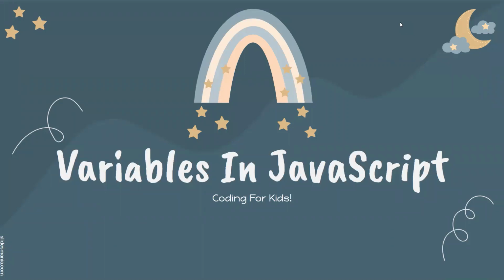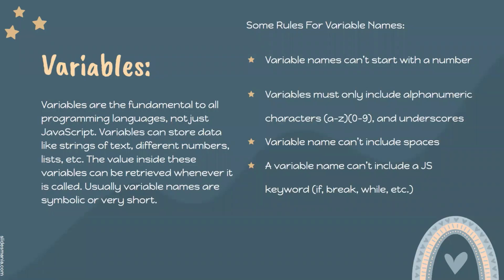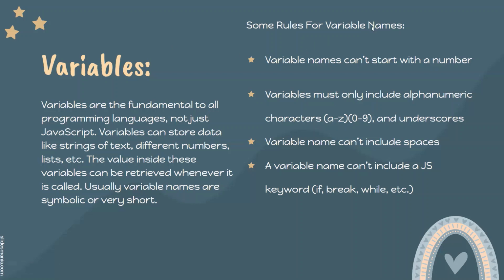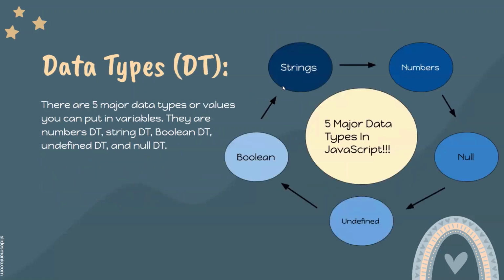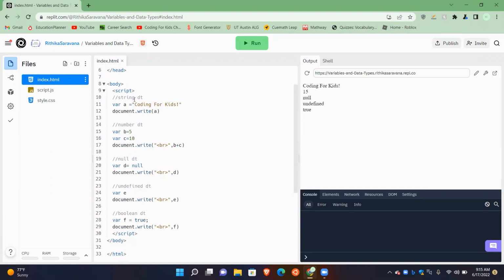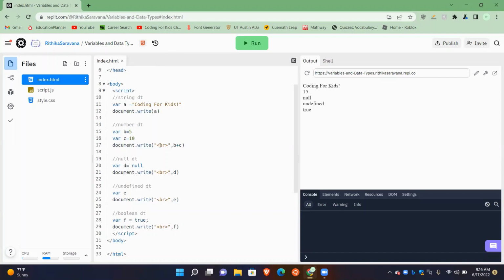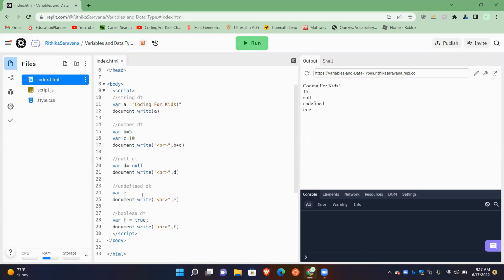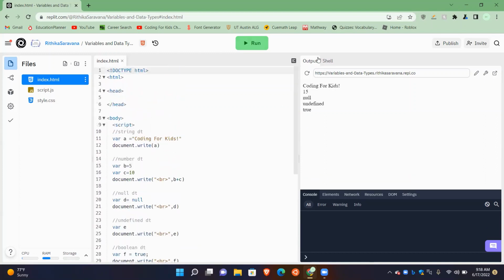Variables and Data Types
Hey Coders! In this video I will be going over variables and data types. I will link the slideshow used down below! Hope you enjoy and have an amazing day!